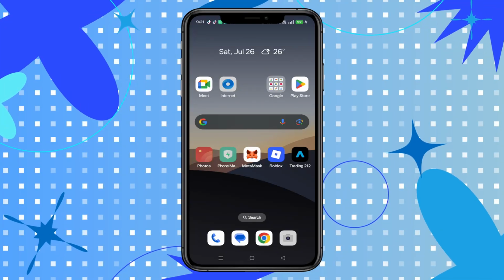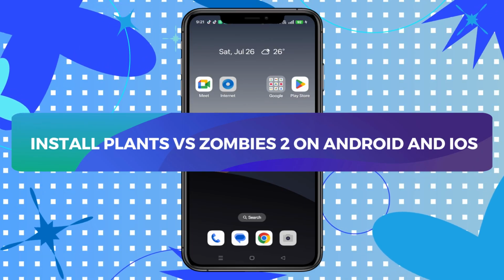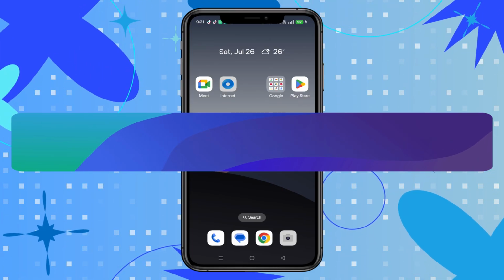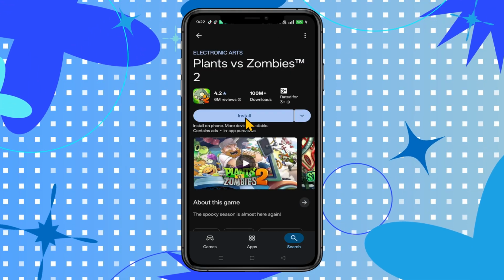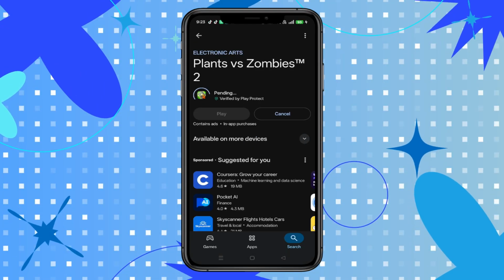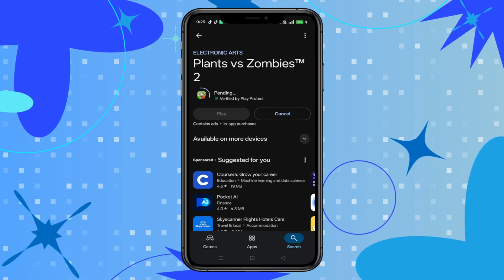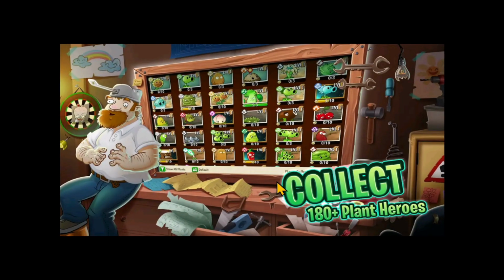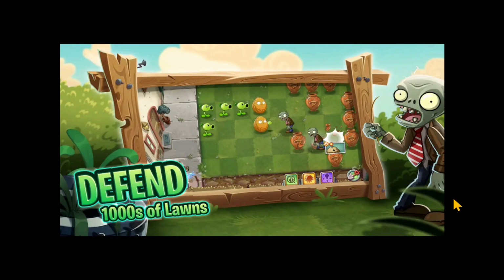How to Install Plants vs Zombies 2 on Android & iOS (2025 Guide)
Want to play Plants vs Zombies 2 on your smartphone?
This step-by-step 2025 tutorial shows you how to download and install Plants vs Zombies 2 on both Android and iOS devices.